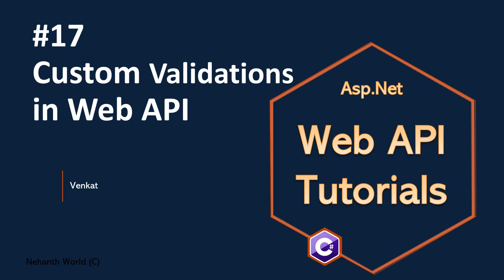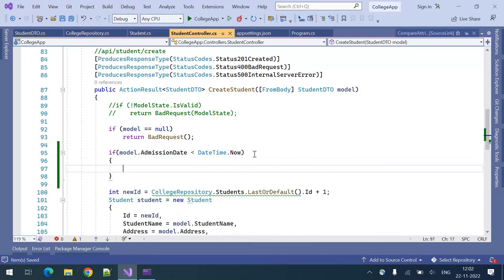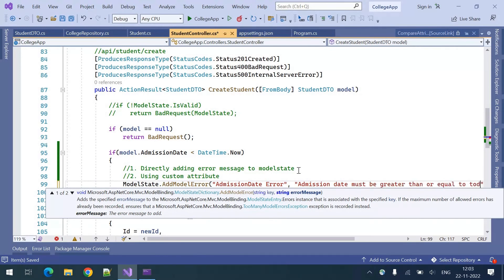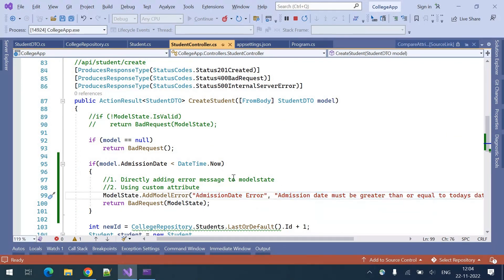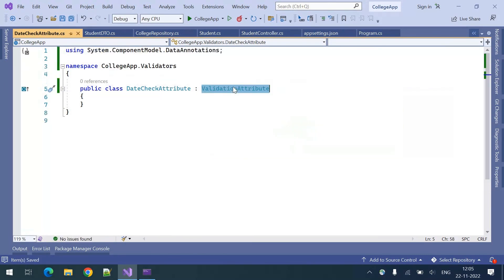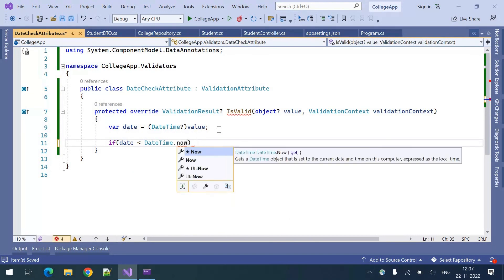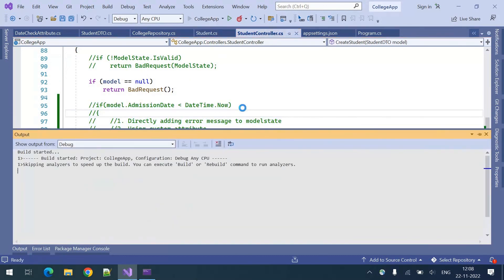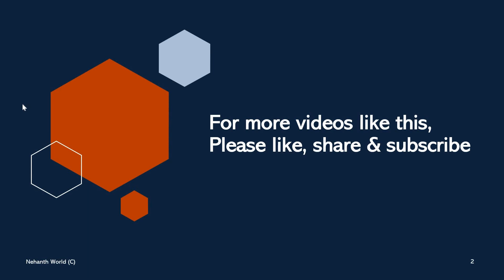Part 17 Custom validations in Web/REST API 7.0 || Asp.Net Core Web API Tutorials C#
1. Custom validation by adding errors to model state
2. Custom validation by adding the new custom attribute

kudvenkat
WebGentle
Teddy Smith
Code Semantic
Technology Keeda
Clearcat .net
4 - CREATING OUR FIRST ASP.NET WEB API ( URDU / HINDI )
Teddy Smith

Clearcat .net
6. Repository pattern c# | repository pattern in asp.net core web api

Curious Drive